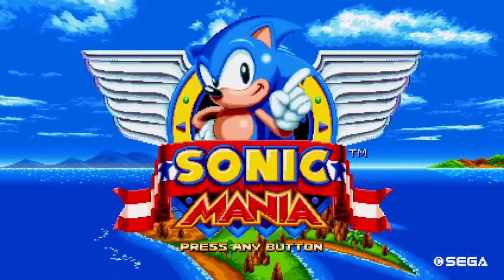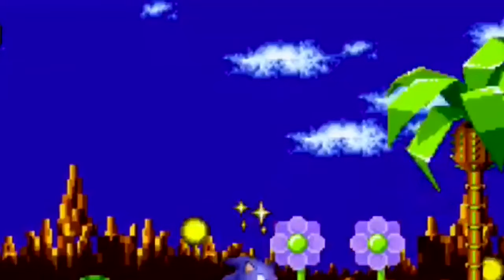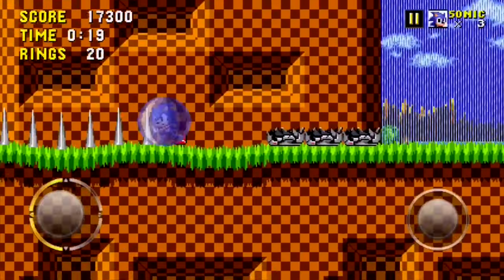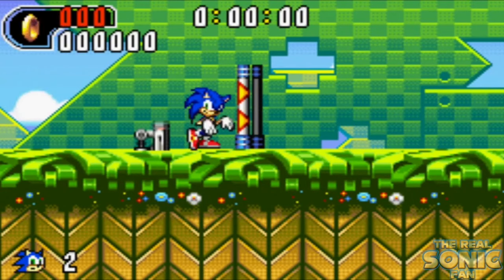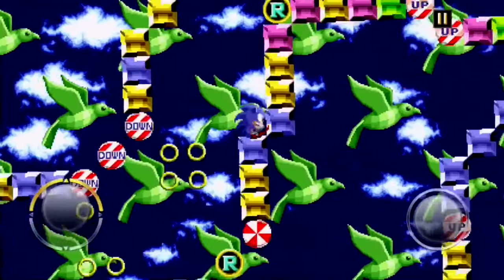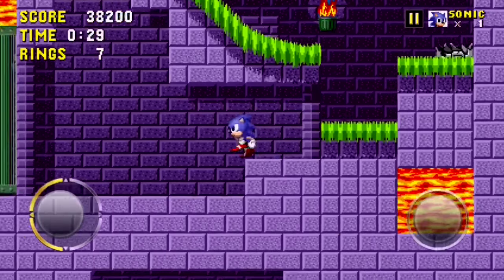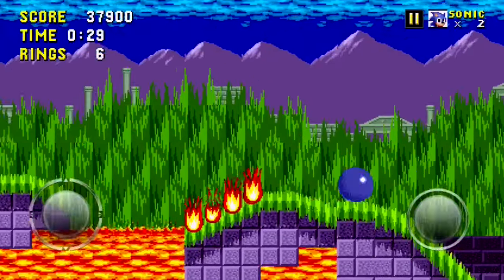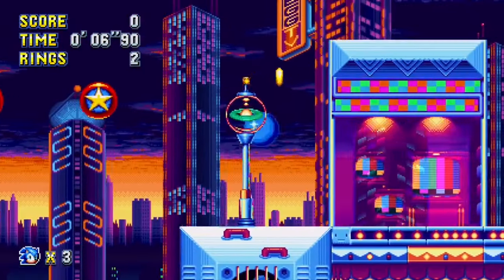Sega released the sonic mania demo